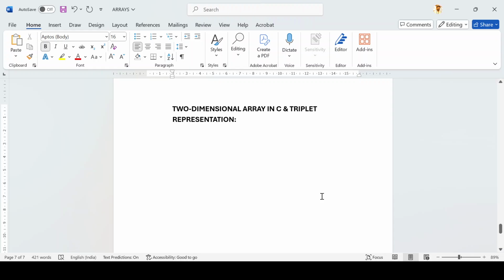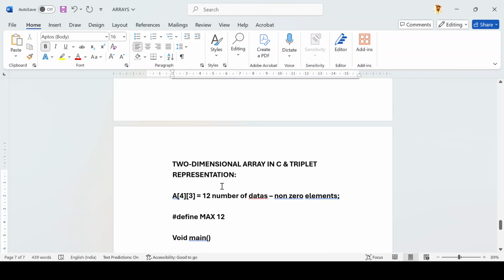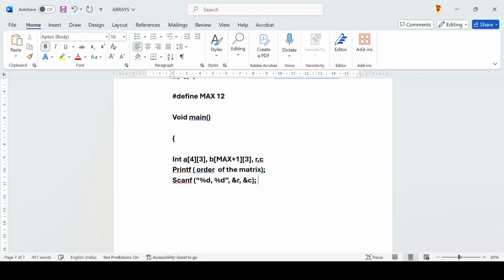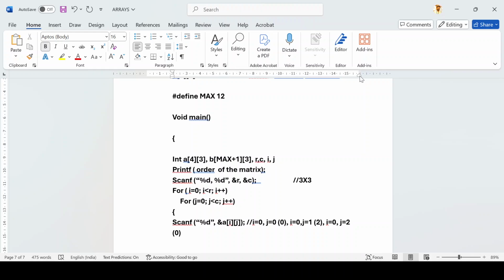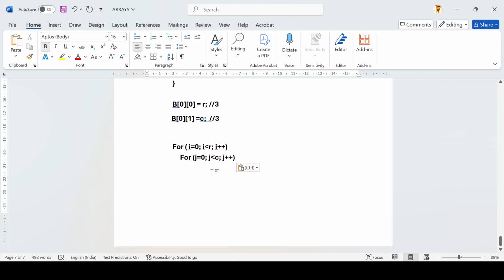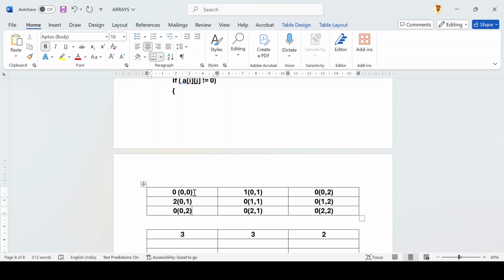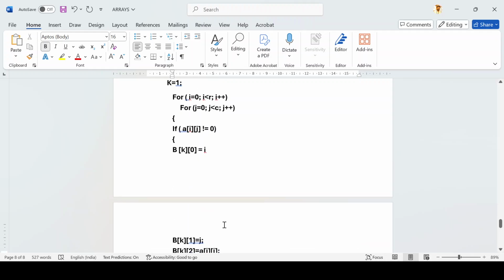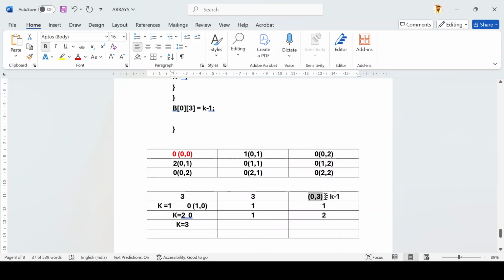Sparse Matrix and Triplet Representation in C | DSA for Beginners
💡 Ideal For: B.E/B.Tech students, beginners in DSA, and C programmers.

🎓 Part of our Data Structures Series